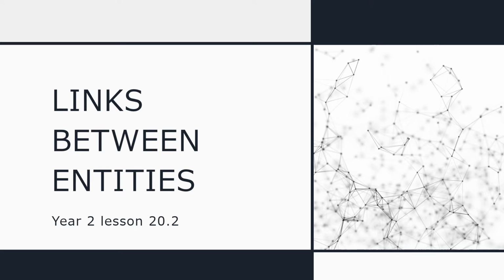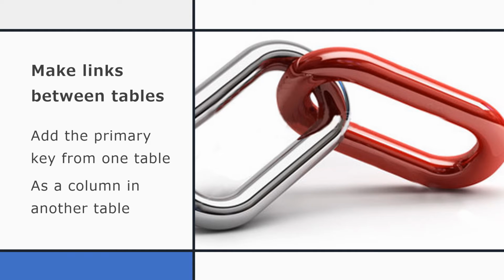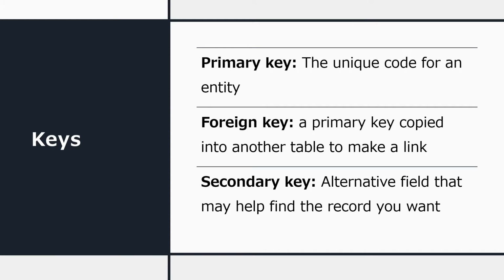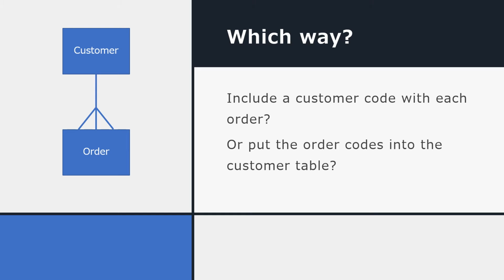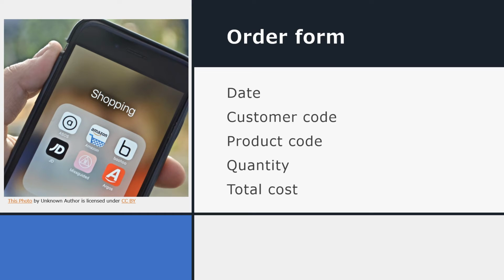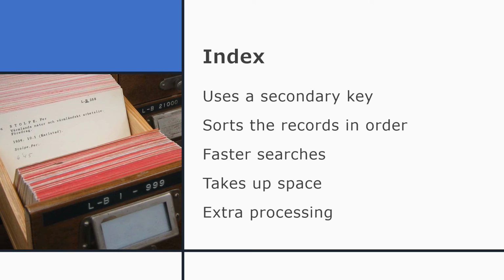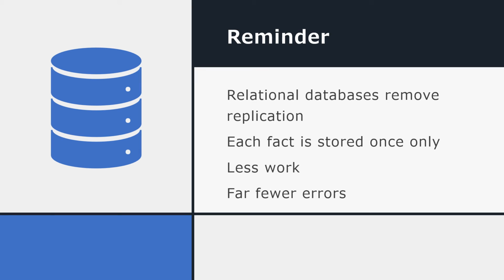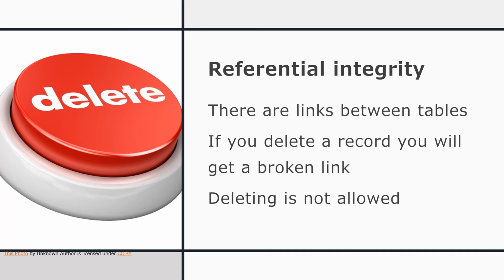20 2 Links between tables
This is the second lesson in the series about relational databases. In this lesson you will learn how the links between tables (the 'relations') are created.